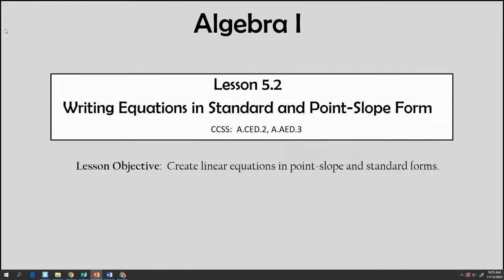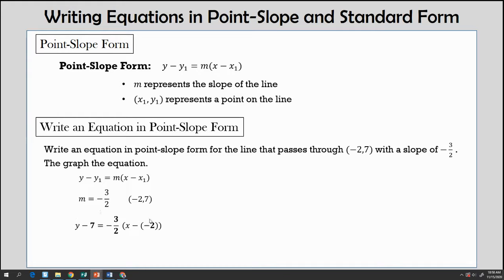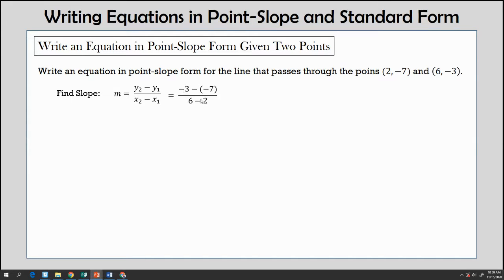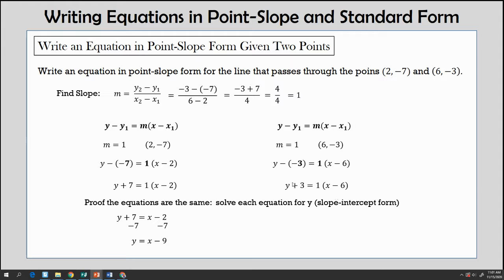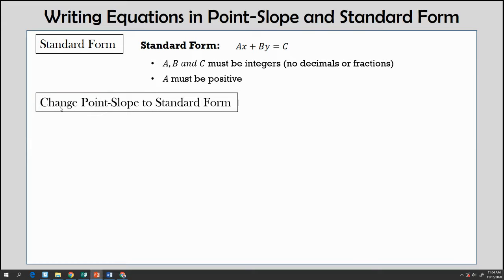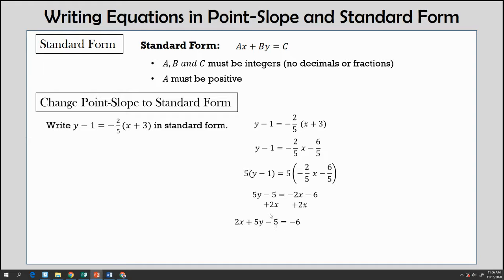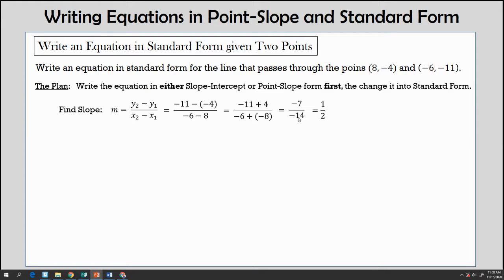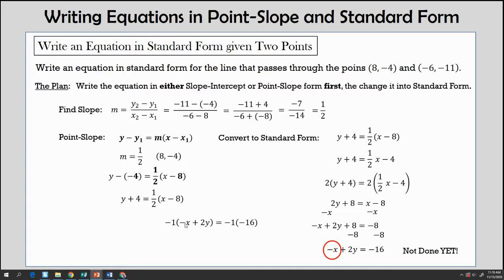Alg. 5.2 - Standard and Point-Slope Form